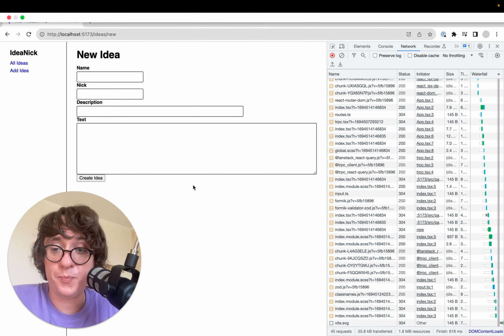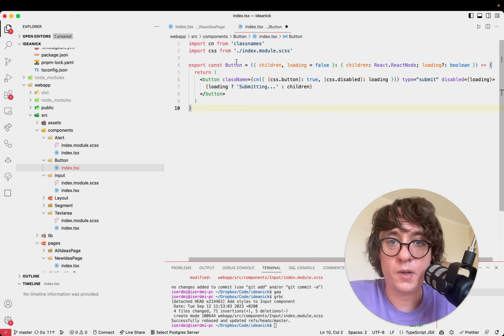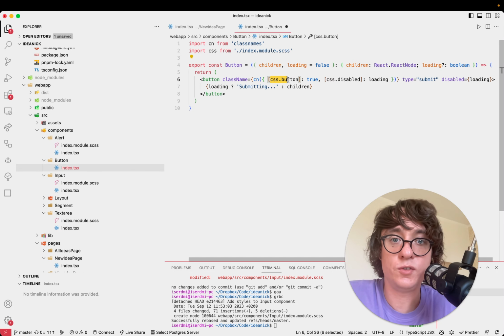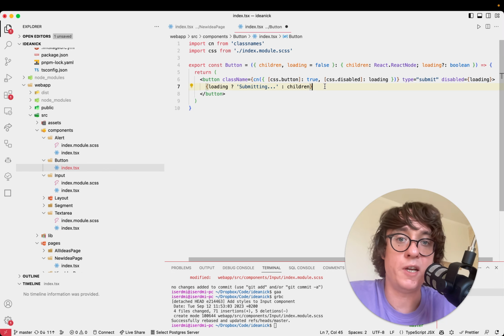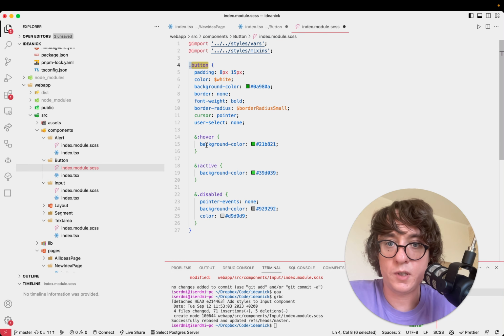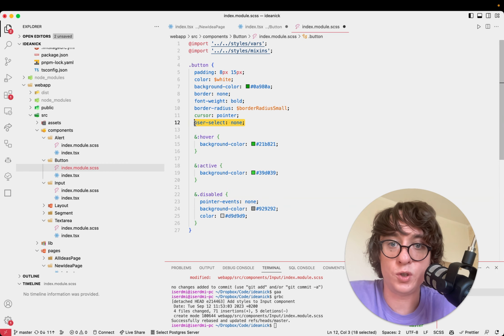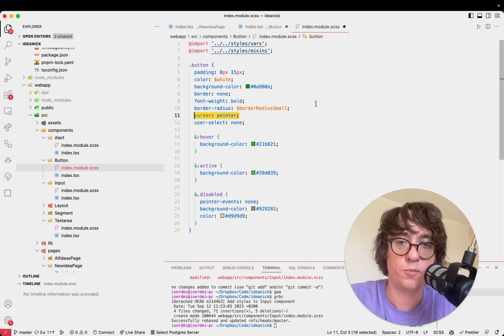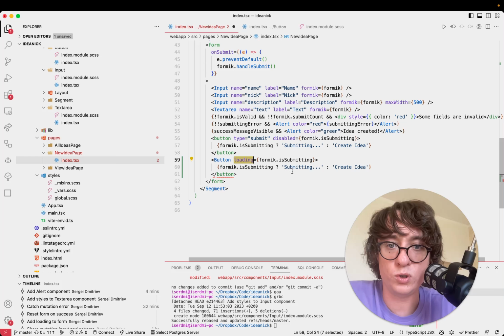Lesson 48. Components: Button (TypeScript, Node.js, React)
In this lesson, we create a universal button component with dynamic states. It supports a loading state, changes text, and blocks clicks while data is being submitted. This enhances interaction and user experience. 🌟